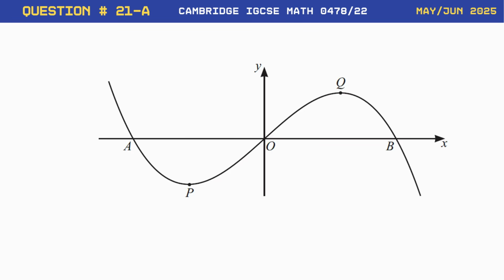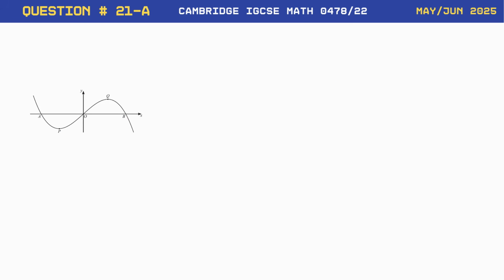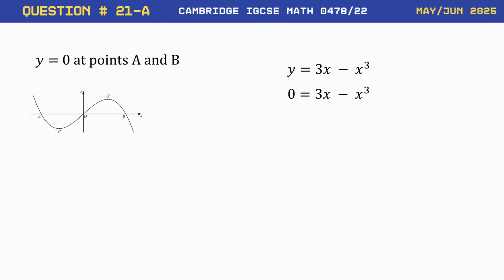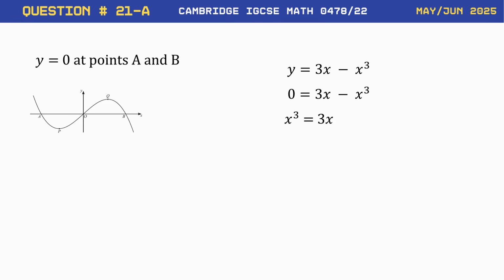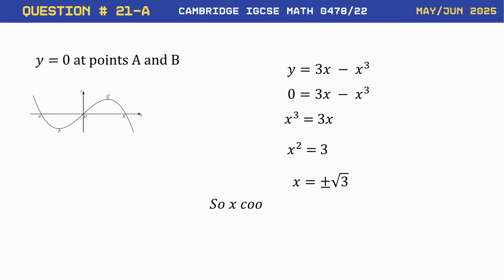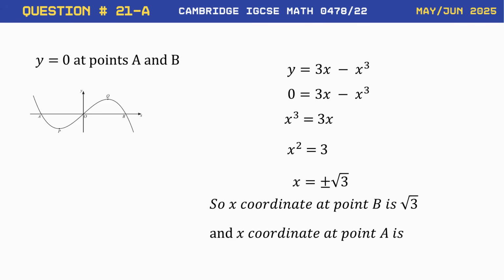🔥 Q-21a MATHEMATICS 0580/22| Paper 2 | May/June 2025 | Fully Solved! 🚀